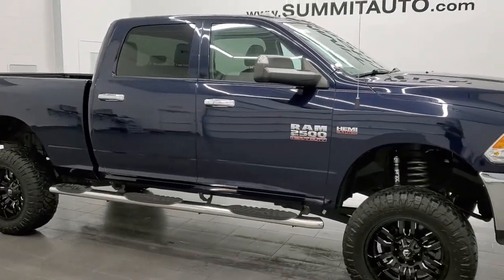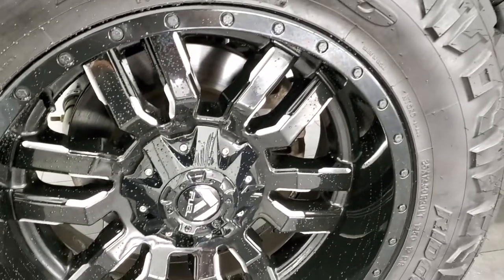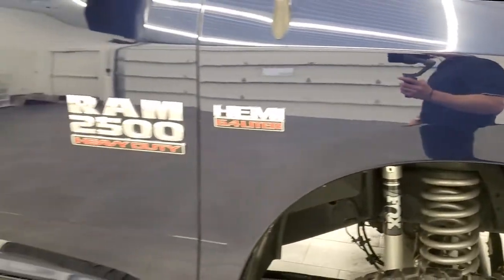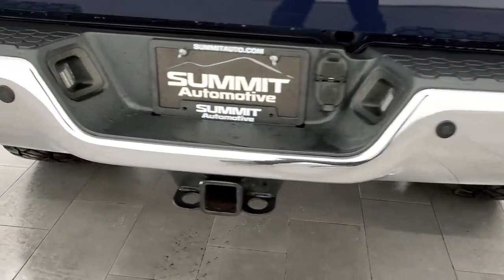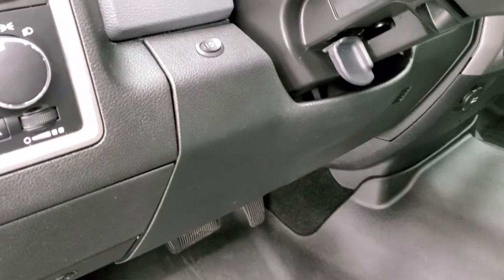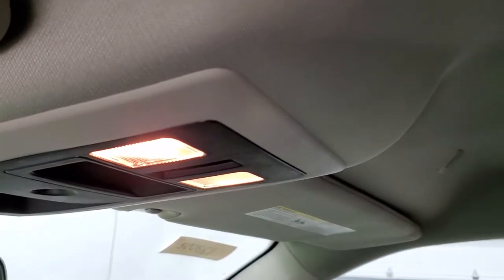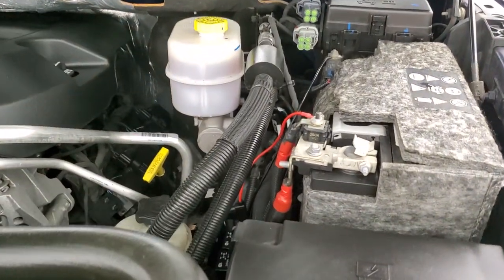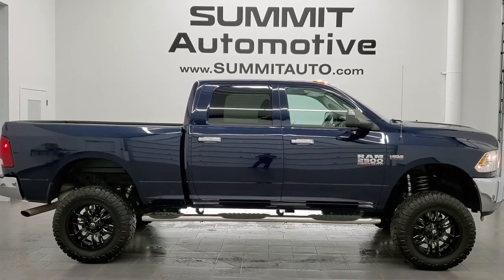2017 RAM 2500 TRADESMAN HEMI CREW SHORT TRUE BLUE PEARLCOAT WALK AROUND REVIEW 12205Z SOLD!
This LIFTED 2017 RAM 2500 TRADESMAN HEMI IN TRUE BLUE PEARLCOAT FOR SALE IN FOND DU LAC OSHKOSH WISCONSIN 54935 is the vehicle we did walk around review of today.

Thank you for checking out this video of this LIFTED 2017 RAM 2500 TRADESMAN HEMI IN TRUE BLUE PEARLCOAT FOR SALE IN FOND DU LAC OSHKOSH WISCONSIN 54935

STOCK: 12205Z
PRICE: $41,999
MILES: 31,732
MAKE: RAM
MODEL: 2500
VIN: 3C6UR5CJXHG570174
LOCATION: FOND DU LAC OSHKOSH WISCONSIN, 54937 TRUCKS ON 41

CLEAN TITLE HISTORY! 6.4 Liter V8 Hemi Engine with MDS Multiple Displacement System, 410 Horsepower, Full Four Door Crew Cab, Short Box 6 1/2 Foot Shortbox, Tradesman Package, Level 2, 6 Speed Automatic Transmission with Optional Manual Tap Shift, Turn Dial 4x4 Four Wheel Drive 4WD, 6 Inch Suspension Lift Kit with Fox Shocks, Reverse Backup Camera Rearview Camera, Non Smoker, Gray Cloth Seats, 40/20/40 Split Front Bench Seating, Full Towing Package with Receiver Trailer Hitch, Wiring and Transmission Cooler Tow Package, 5 Upfitter Buttons, Factory Brake Controller, Fold Up Tow Mirrors, Heat Power Mirrors, Electronic Stability Control Traction Control ESC, Nitto Ridge Grappler 35x12.50 R20LT Tires, Fuel 20 Inch Rims Premium Wheels, Painted and Polished Aluminum Rims Premium Wheels, Four Wheel Disc Brakes, Aftermarket Chromed Stepbars, Spray-in Bedliner, Bedrail Covers, Clearance Lights, Reverse Sensors, Locking Tailgate, 5.0 Touchscreen Uconnect Radio, AM / FM Radio Tuner, Sirius/XM Satellite Radio Capabilities Sirius / XM, U Connect Hands Free Bluetooth Hands-Free Phone System Blue Tooth, Auxiliary MP3 Jack Portable Audio Connection, USB Jack Portable Audio Connection, Keyless Entry System, Adjustable Height Seatbelts, Driver and Passenger Front Air Bags, L.A.T.C.H. Child Safety System, Side Curtain Air Bags SRS Safety Restraint System, Compass, Outside Temperature Display and Mileage Display, Weathertech Floormats, 5 Year / 60,000 Mile Remaining Powertrain Factory Warranty, Whichever comes first, True Blue Pearlcoat, CLEAN AUTOCHECK! Very very clean inside and out! This is one of the sharpest 2017 Ram 2500 crewcab shortbox 3/4 ton lifted gas trucks on our lot! Make your move before this super clean 4wd is gone!

STOCK: 12205Z
PRICE: $41,999
MILES: 31,732
MAKE: RAM
MODEL: 2500
VIN: 3C6UR5CJXHG570174